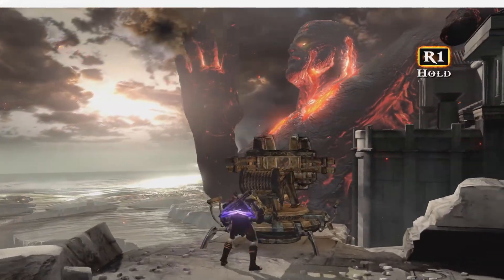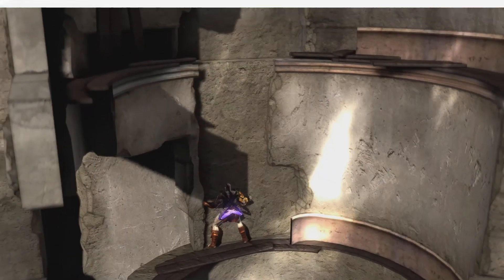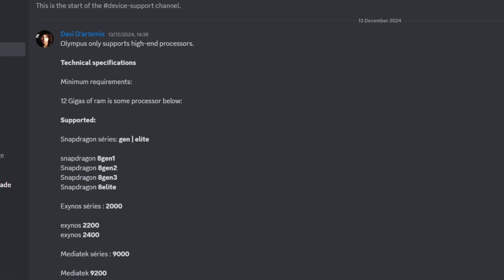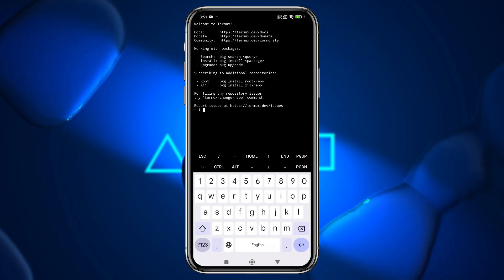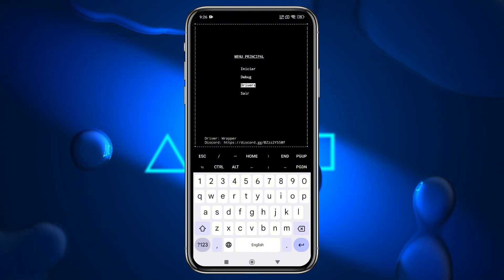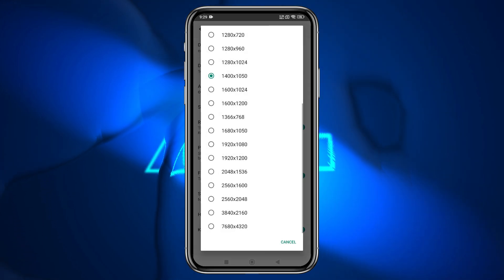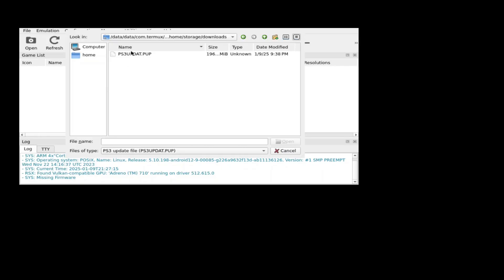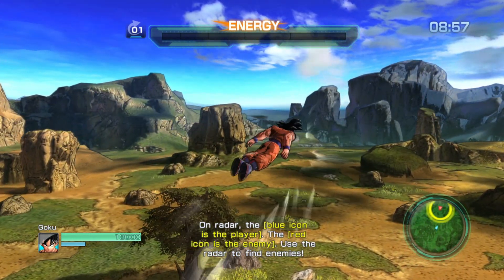How to setup Olympus PlayStation 3 Emulator on Snapdragon 7+ Gen 2 | PS3 Emulator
Chapters:
00:00 Intro
00:38 Project Olympus PS3 Emulator
00:58 Requirements
01:13 Installation
03:13 RPCS3 Setup
03:46 PS3 Firmware
04:07 Add Games
04:00 Olympus Gameplay on Snapdragon 7+ Gen 2